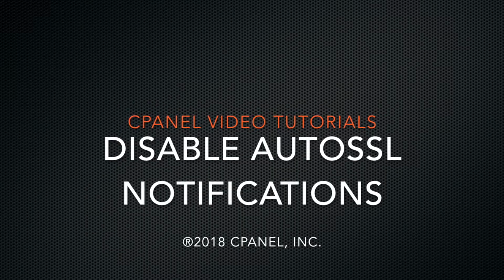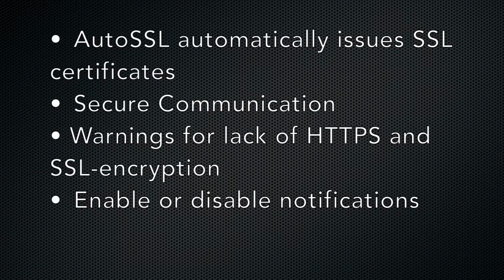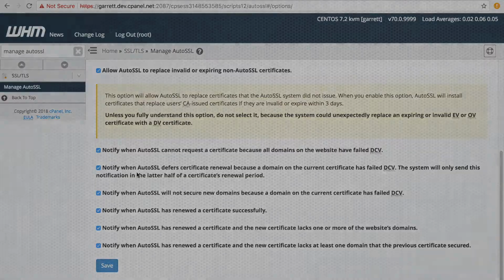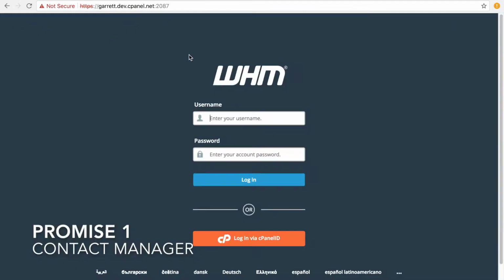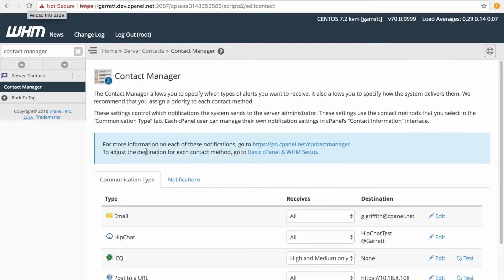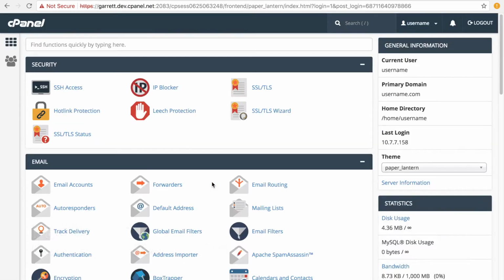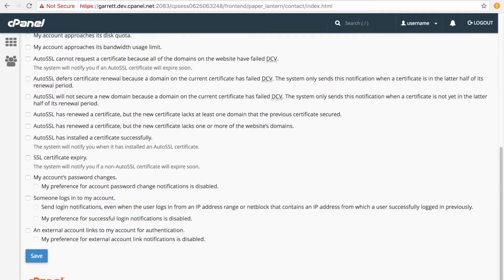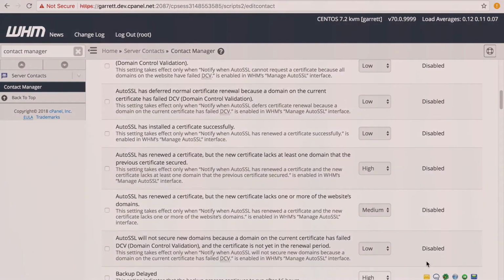WHM Tutorials - How to Disable AutoSSL Notifications